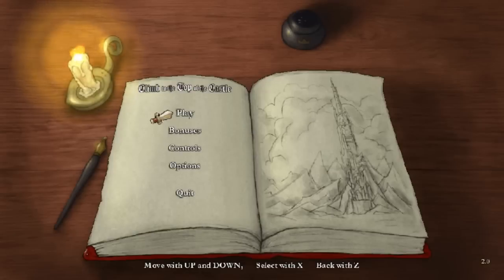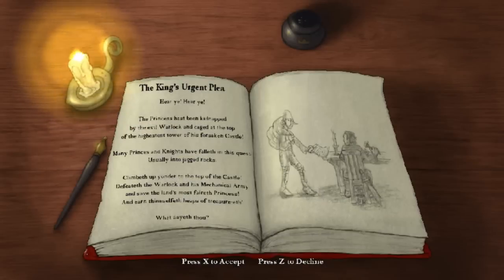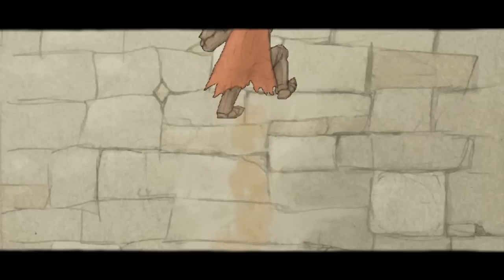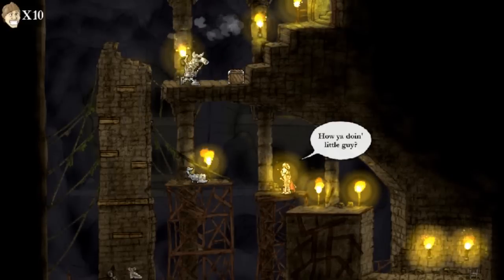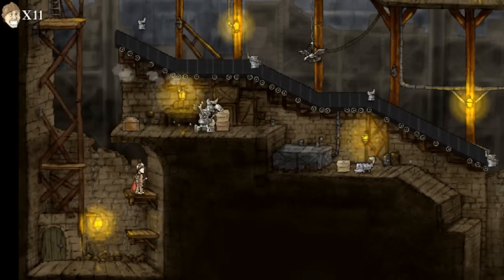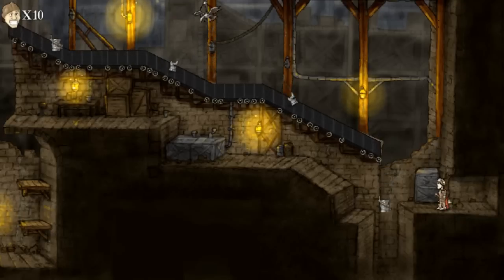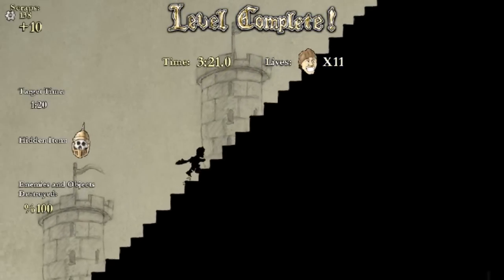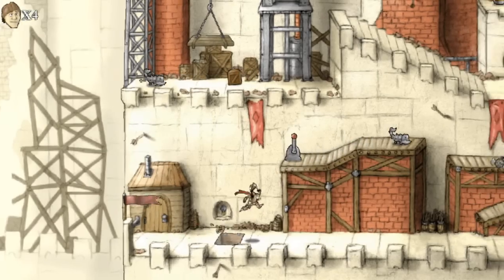Indie Showcase: Climb to the Top of the Castle!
A 2D Action/Platformer where you must save the Princess from the evil Warlock and his mechanical army by jumping and slashing your way to the top!
The game packs an old-school challenge so players will have to hone their skills to take on the challenge. Think you can make it to the top?
Over 3 dozen enemy types, impossible leaps, diabolical obstacles and 15 challenging levels impede your progress, so you just might have to grab a few 1-ups and pick up a shield or crossbow to survive.
There are multiple difficulty levels, a bonus challenge mode, arena battles, lots of trinkets to collect and other goodies to complement the main story.